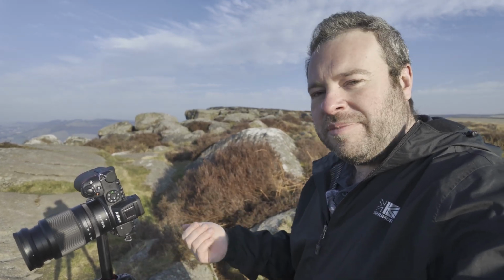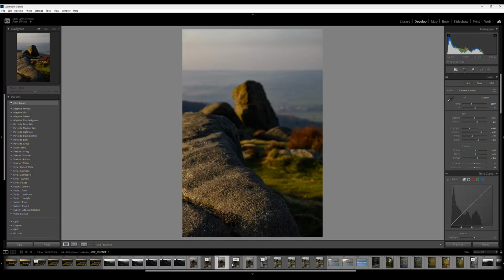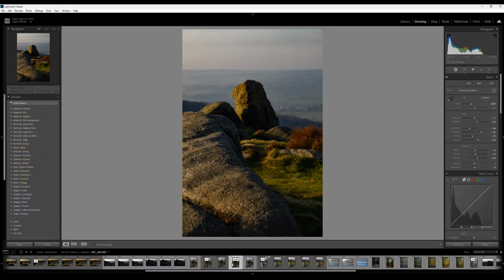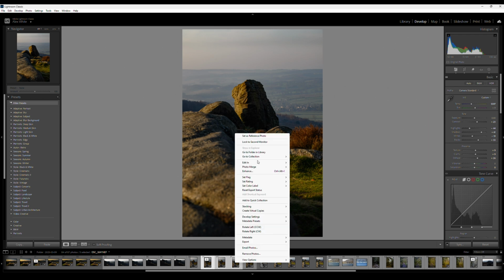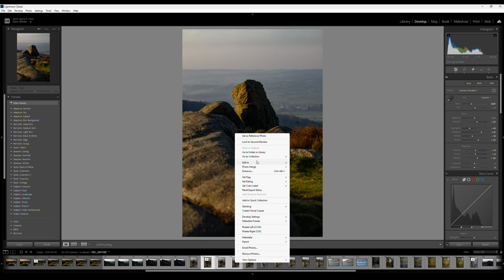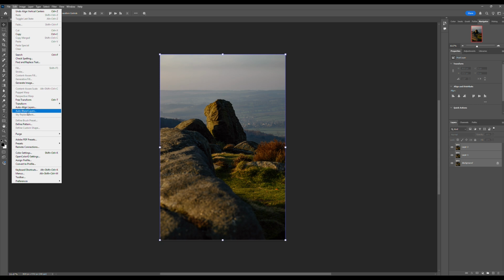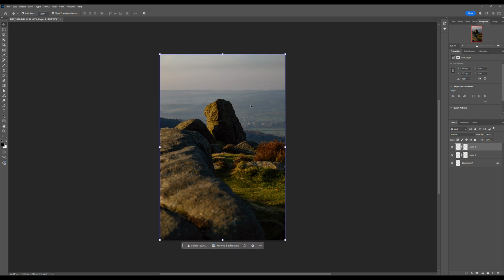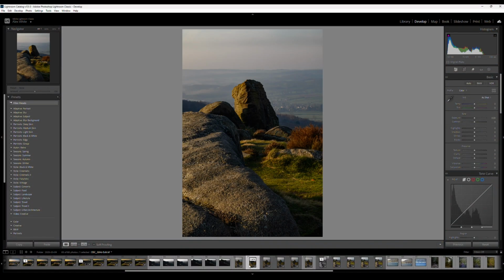Adding Foregrounds: Easily Improve your Landscape Photos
In this weeks video I explore the Peak District with a goal of improving my landscape photography by adding foreground interest into the shots. I'll explain the best ways to add foreground interest, use leading lines and how to focus stack multiple images in Photoshop to end up with one good sharp shot. I'll also go through how the flow of your photo can really improve your overall composition.

My Gear:
Nikon Z5
Nikkor 24-200mm f/4-f/6.3 lens
Nikkor 14-30mm f/4 lens
Hoya NX-10 Circular Polariser Filter
K&F Concept Magnetic Filter Kit